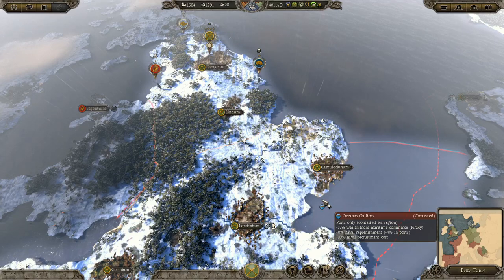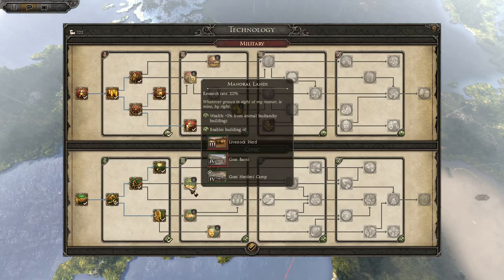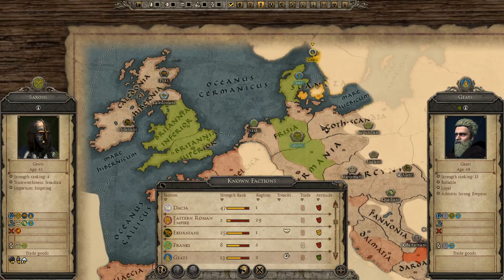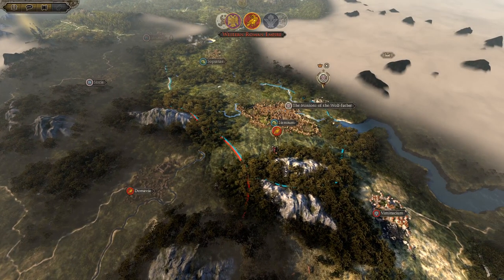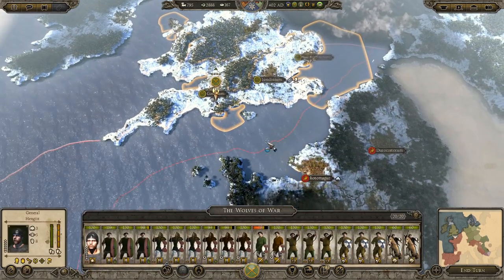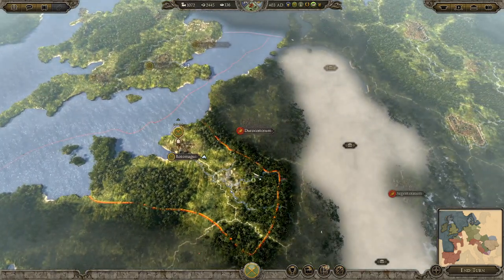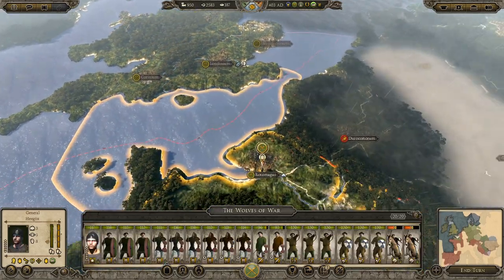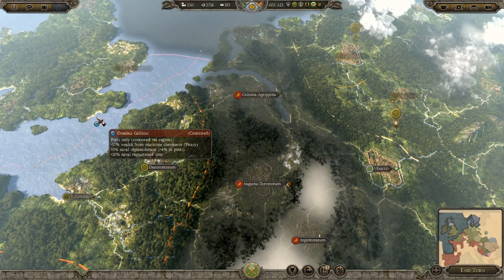Conquering Britain! - #5 Total War Attila: Saxon Campaign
It is time to take the entirety of Roman Britain for ourselves!! Only the Welsh lands are left! Then it is time to attack other Roman lands!!
If you enjoy then leave some love and a sub on the channel to see more Saxon action!